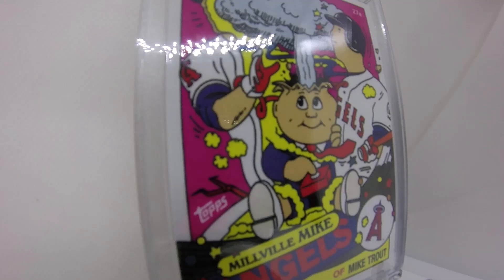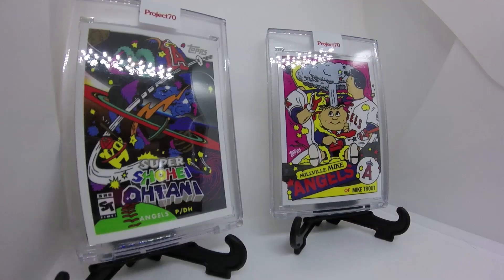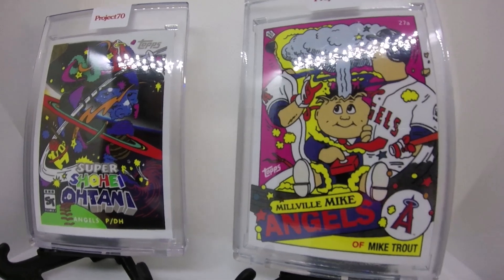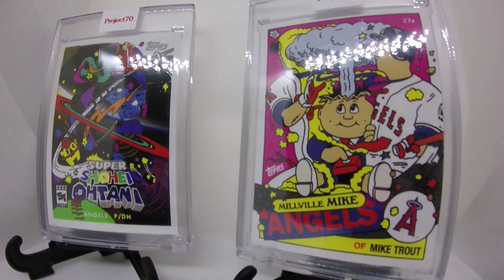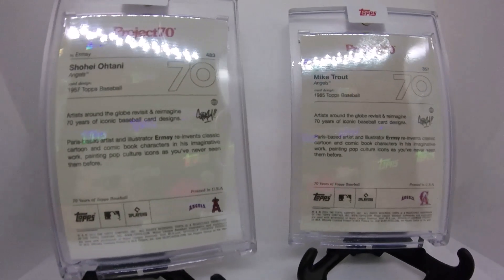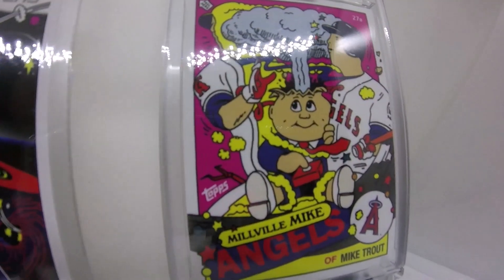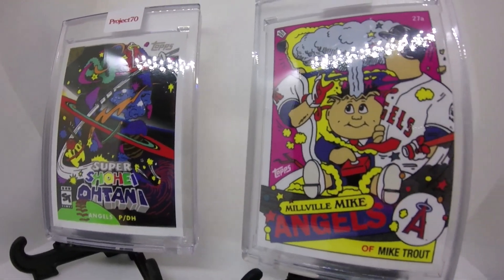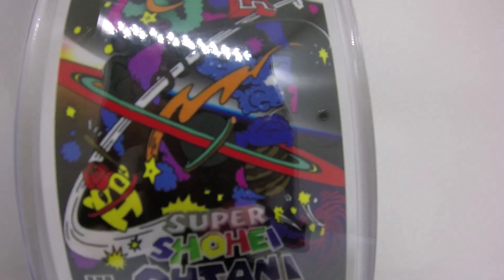Shohei Ohtani Mike Trout Donald Trump Topps Project 70 Baseball - GCOAT Podcast *CLIPS*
Looking at some of the Greatest Cards of All Time as we talk about a couple Topps Project 70 Cards of Shohei Ohtani and Mike Trout from GCOAT Podcast Episode 4.